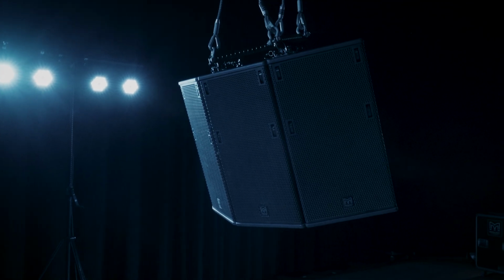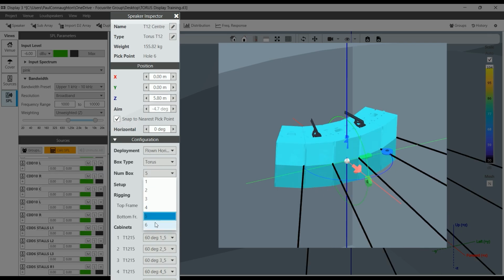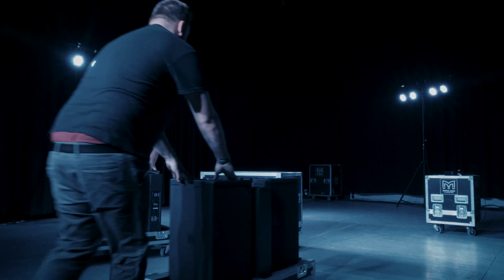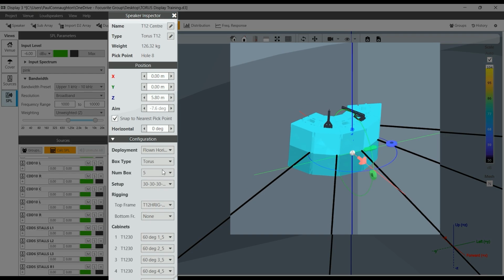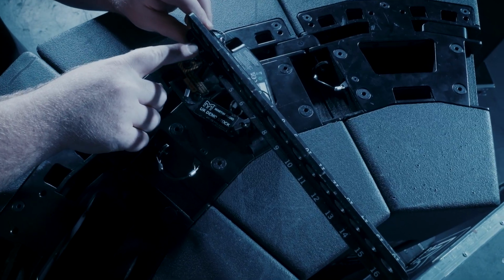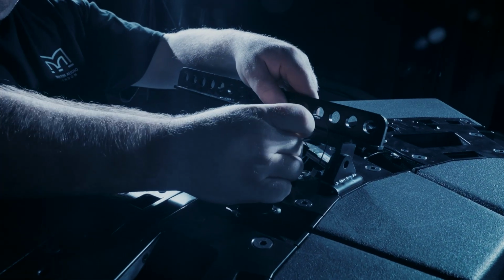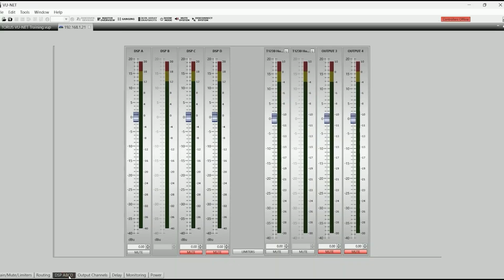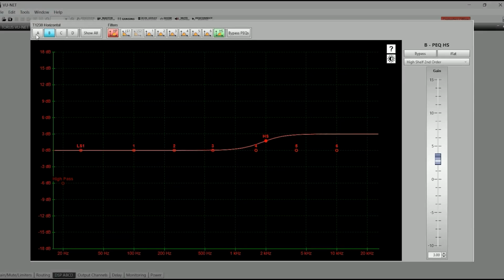TORUS 12 Flown Vertical Rigging Tutorial // Martin Audio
A step-by-step guide to rigging Martin Audio's TORUS 12 constant curvature arrays in a flown vertical/portrait deployment.